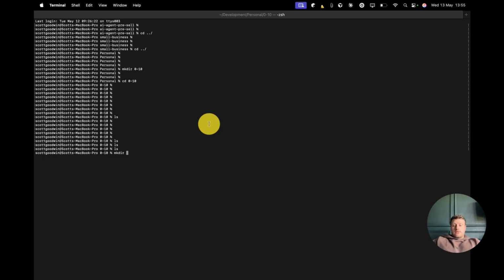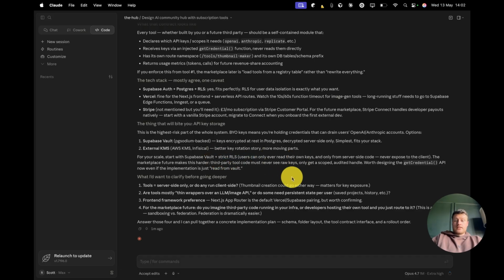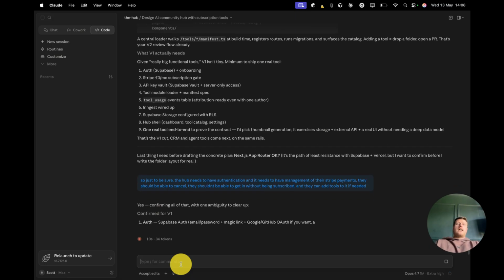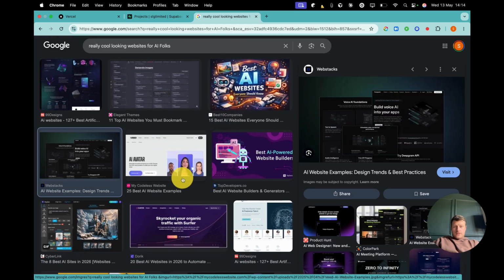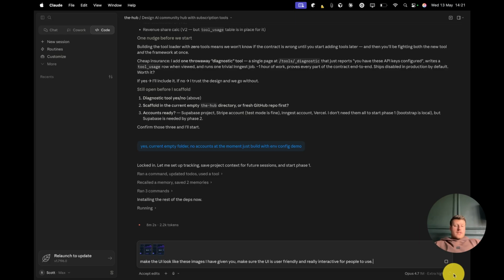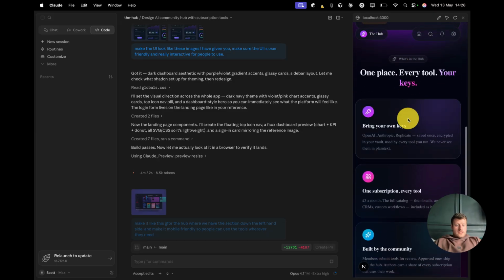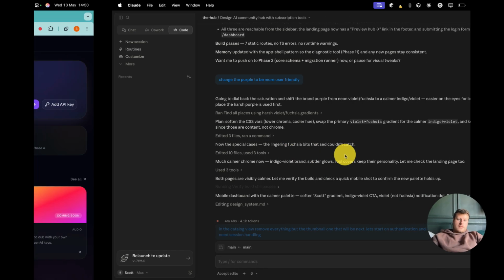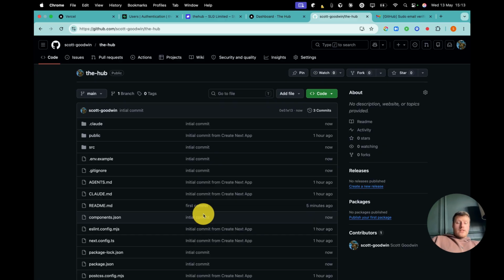I Let Claude Build My Startup From an Empty Folder - Video 2 10k Challenge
This is Day 1 of building “The Hub” — a platform where developers can build and share tools for other developers using their own API keys.

Starting from a completely empty folder, I’m using AI tools like Claude to plan, architect, and begin building the entire platform from scratch.

The goal:

Build a real AI-powered SaaS product
Reach £10,000/month
Document the entire process publicly
Use AI as much as possible throughout development

In this episode we cover:

Planning the architecture for The Hub
Discussing the future marketplace vision
Bring Your Own Key (BYOK) infrastructure
Using Claude to design the platform
Choosing the tech stack
Vercel + Supabase + GitHub setup
Authentication and subscriptions
Tool architecture and modular design
AI-assisted UI generation
SaaS planning from zero

The Hub will eventually allow:

Developers to create tools
Users to connect their own API keys
Shared AI-powered utilities
Marketplace-style tool publishing
Community-driven development

Tech Stack:

Claude AI
Vercel
Supabase
GitHub
Stripe
Next.js
Tailwind CSS

This series is not about fake “AI guru” content.

It’s about real building, real experimentation, real mistakes, and seeing how far AI can actually take a startup from zero.

If you’re interested in:

AI startups
SaaS development
Building with AI
Automation
AI coding workflows
Solo founder journeys
Developer tools
AI business challenges